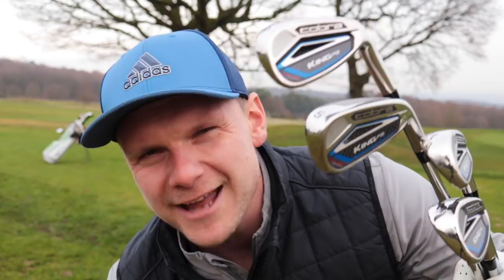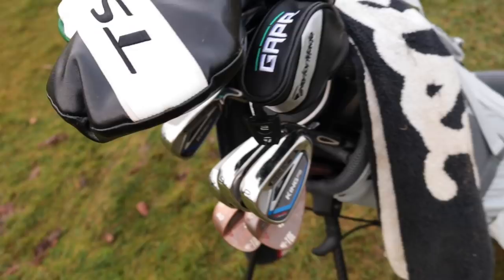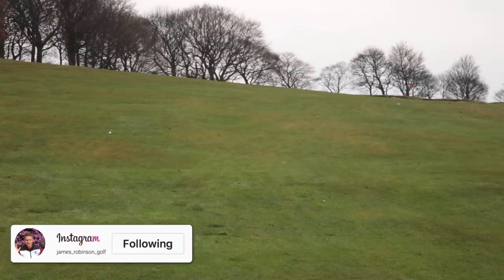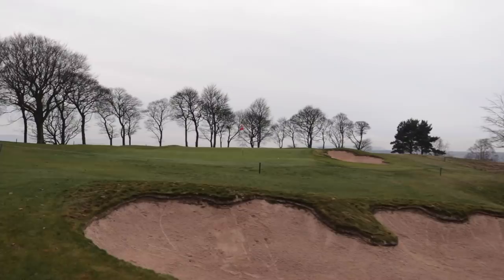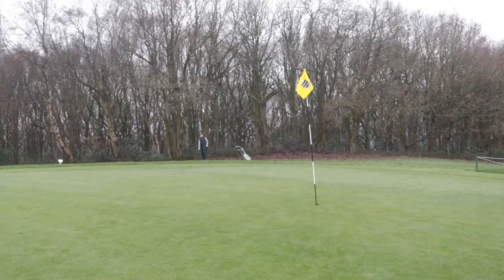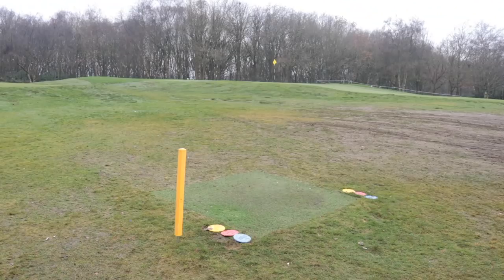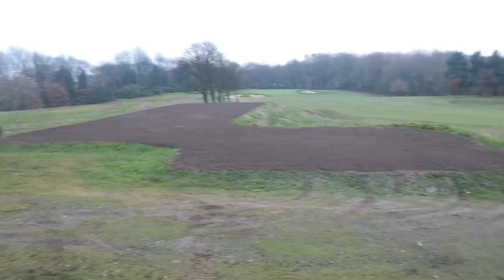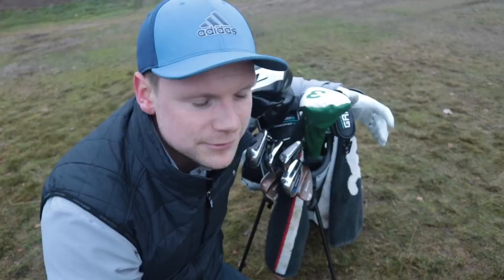Playing Golf With ONE LENGTH IRONS!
Playing golf with One Length irons. Bryson Dechambeau is cleaning up on the PGA TOUR this season using his Cobra One Length Irons. Ive been sent a set of Cobra F8 One Length irons to test. Are they all that? are they a fade? What's it like playing with one length irons? in this video I take them out on the golf course and see exactly what its like. Lets find out... and lets it now!